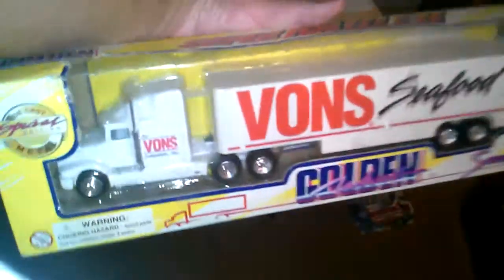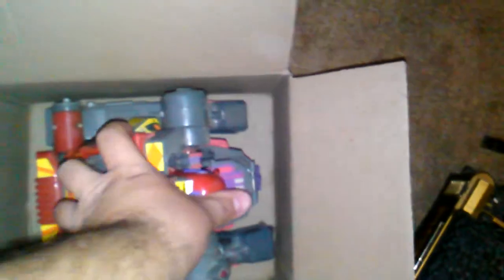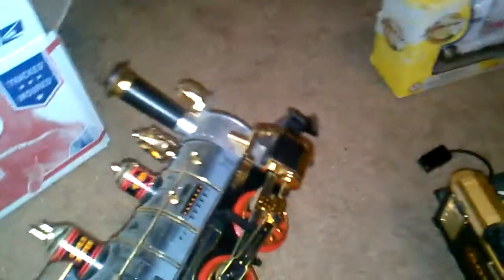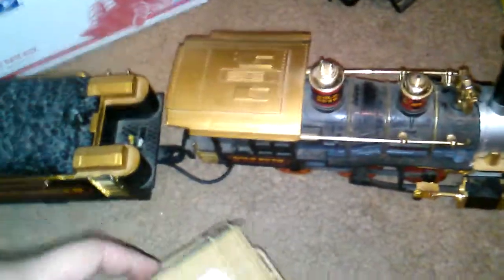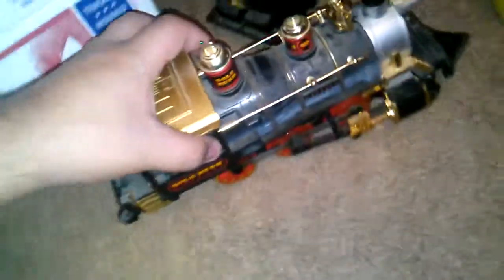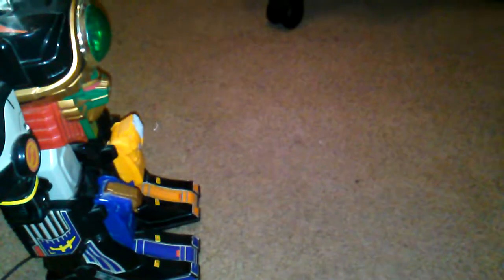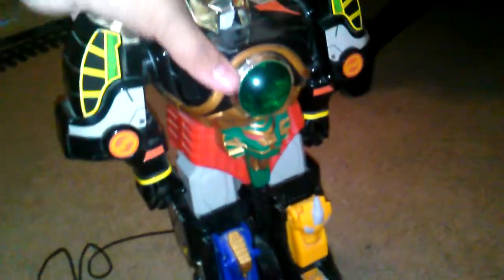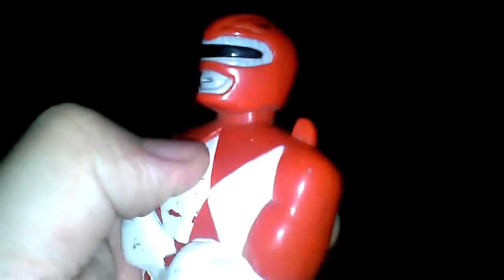Cleaned out the shed found some cool toys!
Found some OG toys while cleaning out my shed in the backyard. Enjoy :)